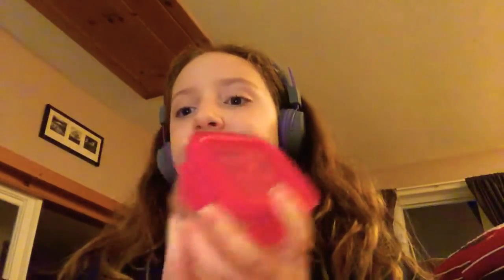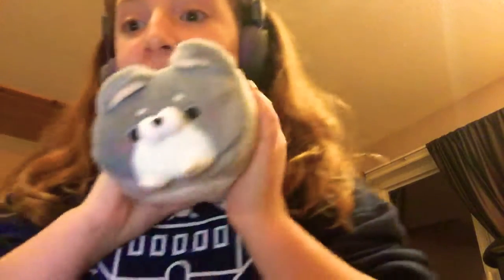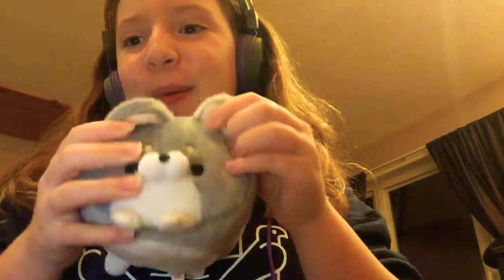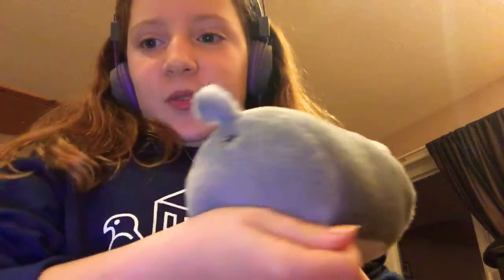Reviewing this Soft Drink Putty Rockin Rootbeer from Homeport